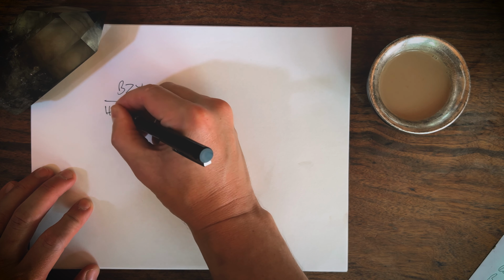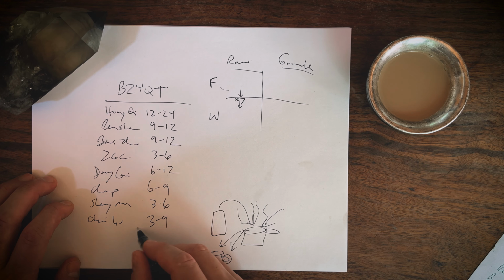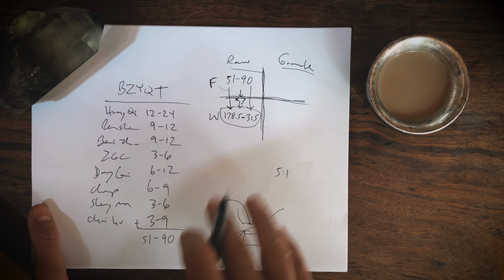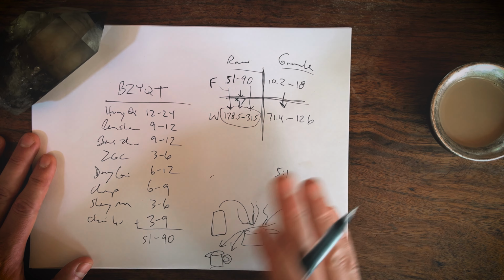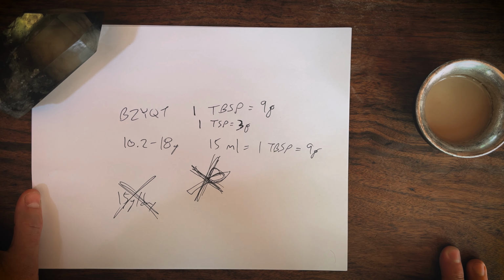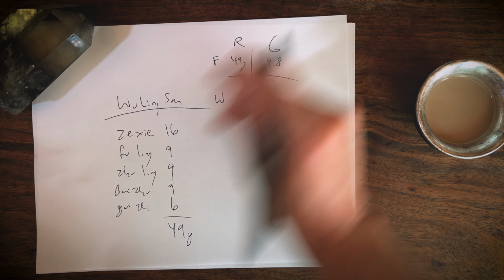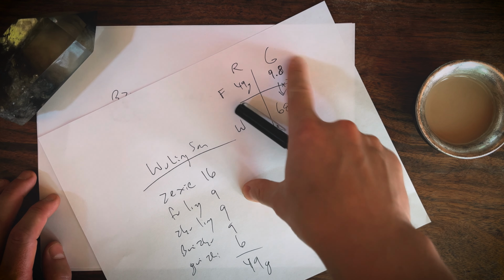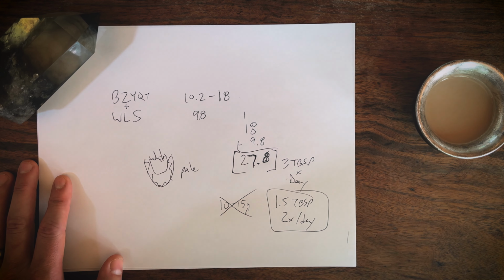First Principles Granule Herb Formula Dosing (Stop Guessing!)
*Professional Health Practitioners Only